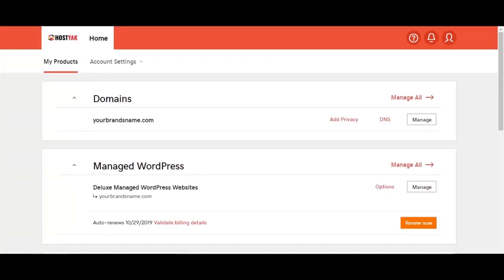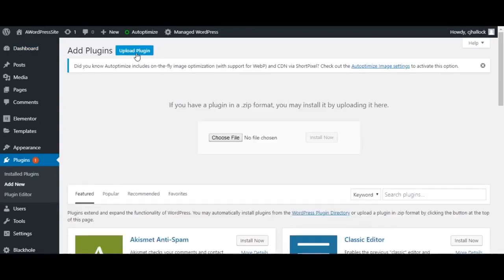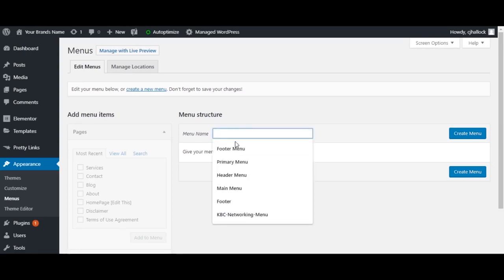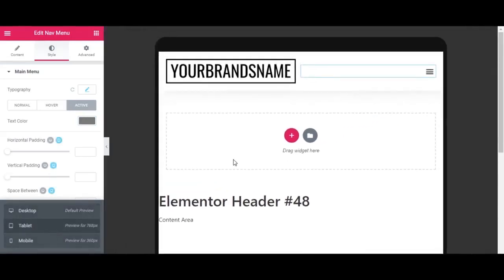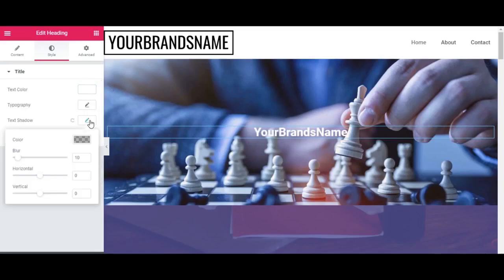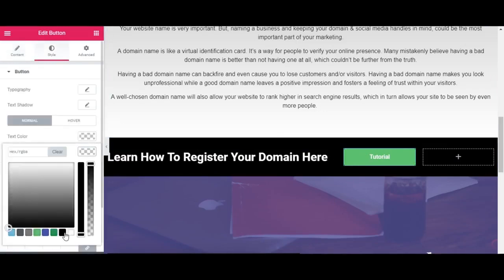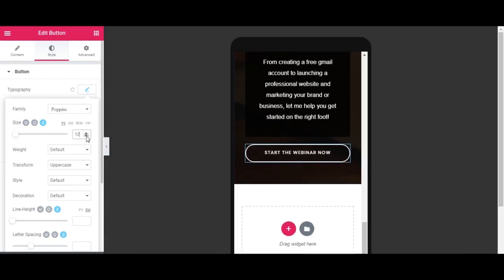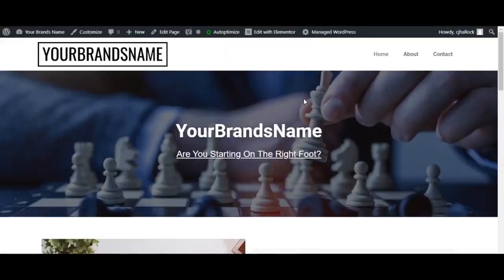Responsive web design bootcamp (Complete Wordpress Tutorial)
Welcome to the WordPress customization tutorial, Here you will learn how to create a website with Elementor (WordPress Plugin). It's a drag-and-drop page builder. With elementor, you can create an excellent website.